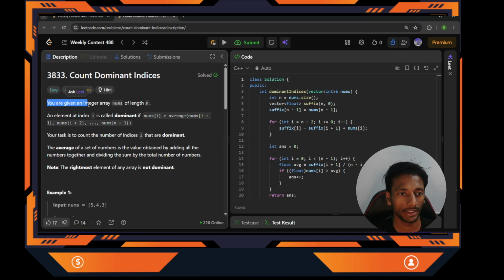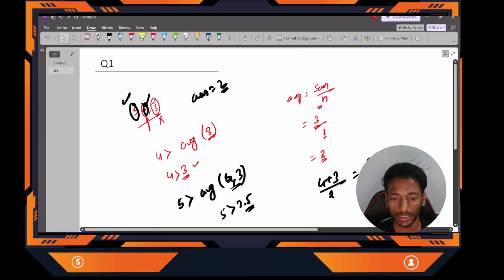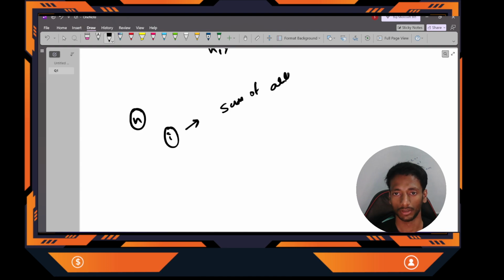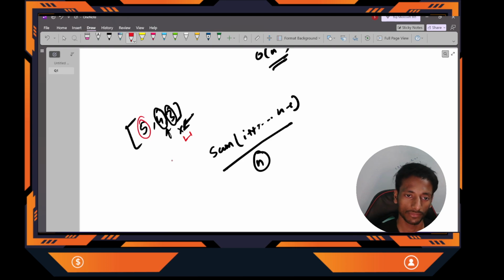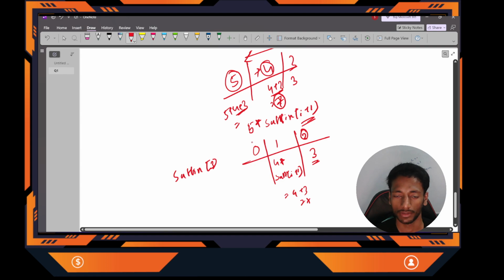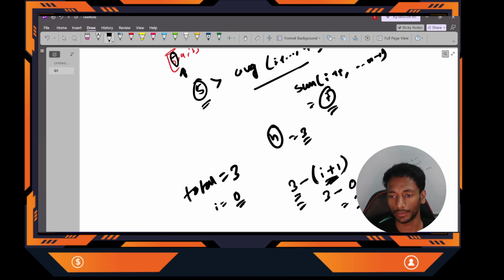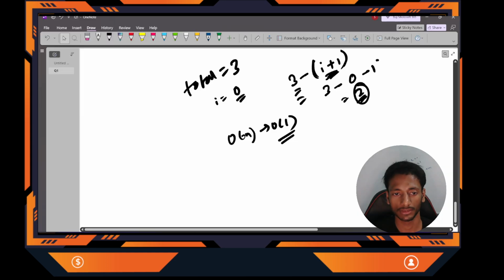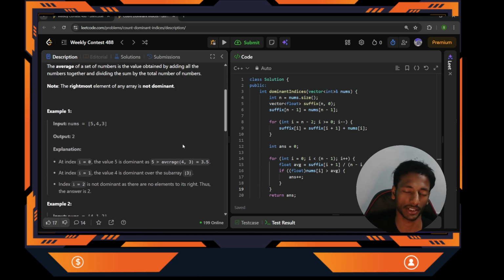3833. Count Dominant Indices | Suffix Sum | O(N^2) to O(N) | LeetCode | Easy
Hi, in this video, I have explained LeetCode problem 3833. Count Dominant Indices.

1. Explained the problem statement with examples.
2. Shared brute force approach of time complexity O(N^2).
3. Shared optimal approach by using the suffix sum array. Time complexity is O(N).
4. Shared C++ code.